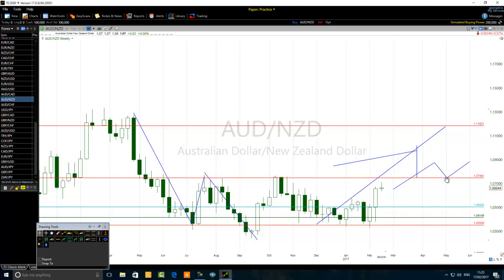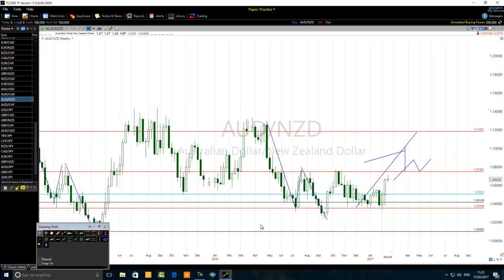How To Trade FX And AUDNZD Using Key Levels Alone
Start using key support and resistance levels alone to
improve your FX and AUDNZD trading results like a pro.
Get more powerful FX day and swing trading strategies.
Get started.